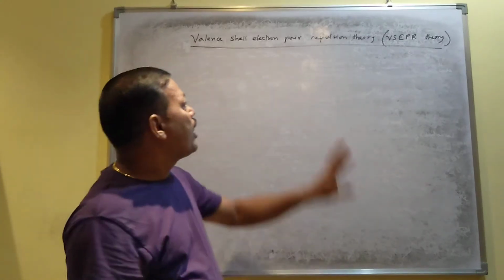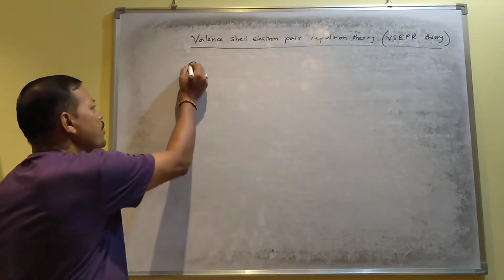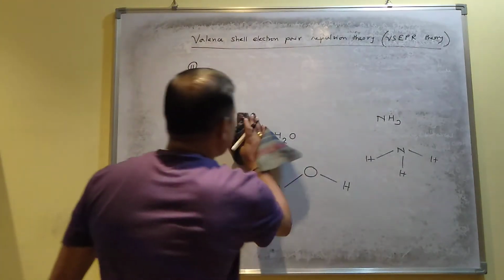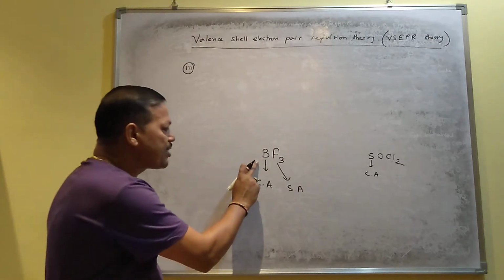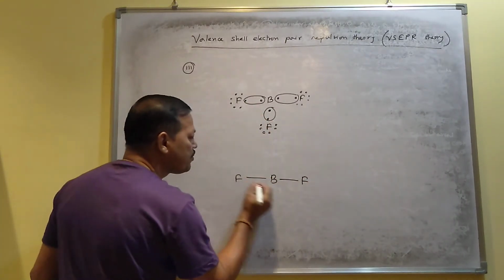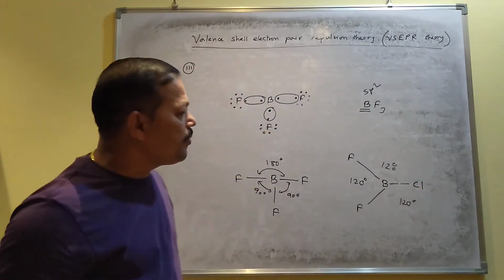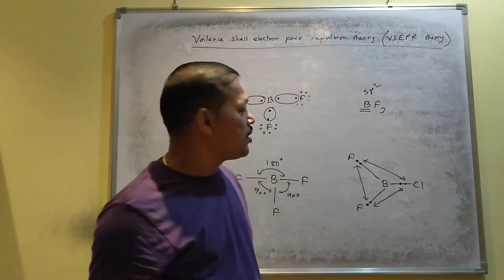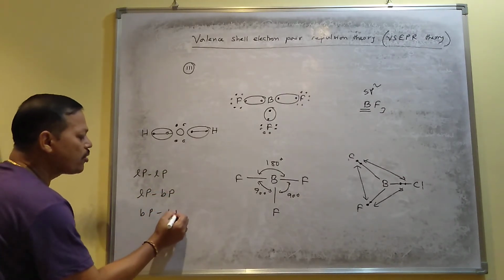Chemical bonding 18